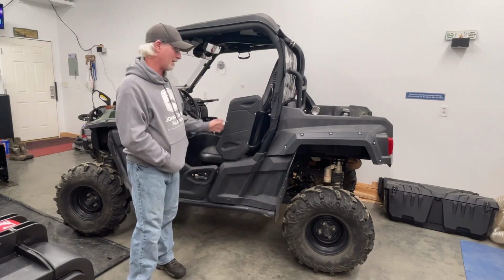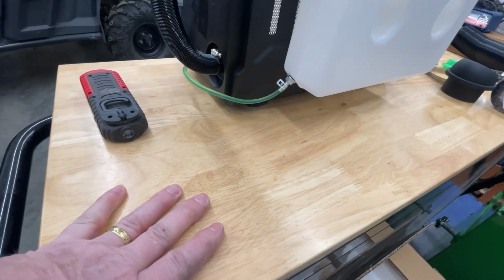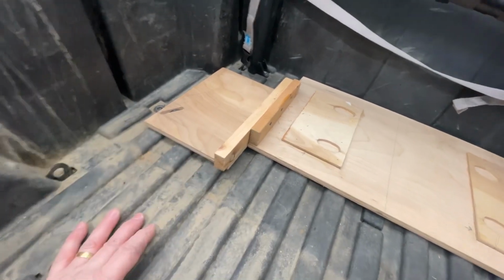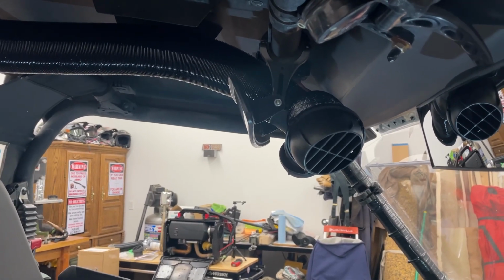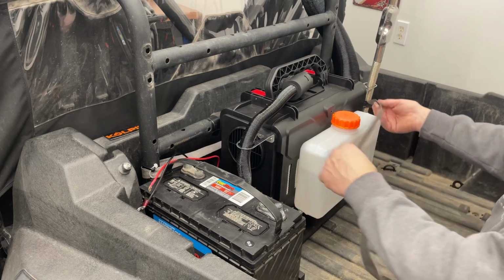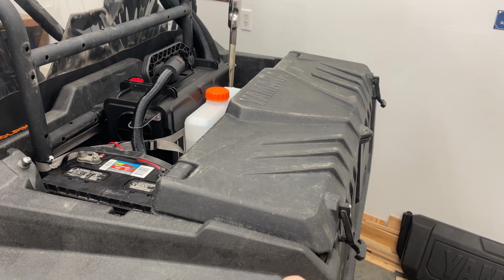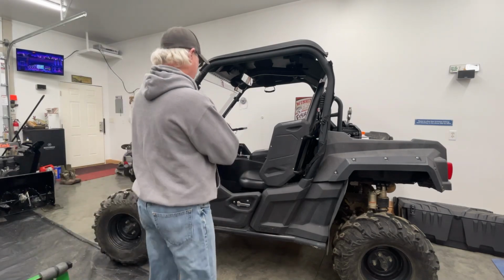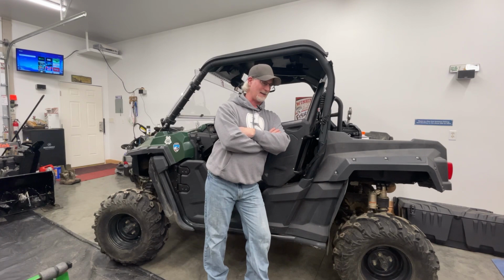Hcalory Diesel Heater Installation, Side by Side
Installing Hcalory portable diesel heater in my 2016 Wolverine RSpec
For winter fun and Ice fishing!